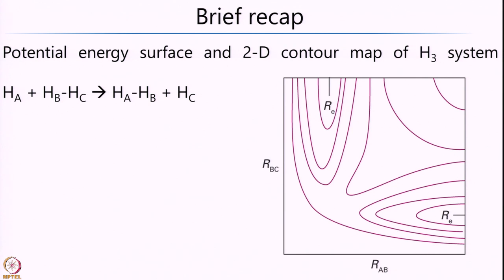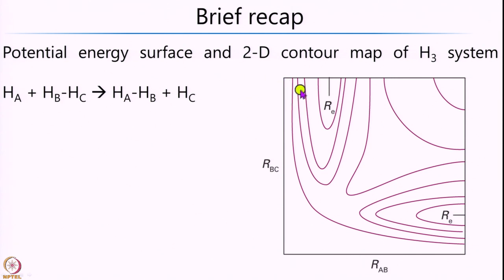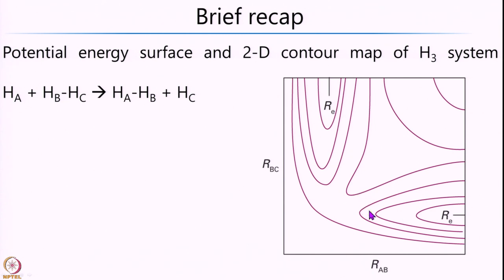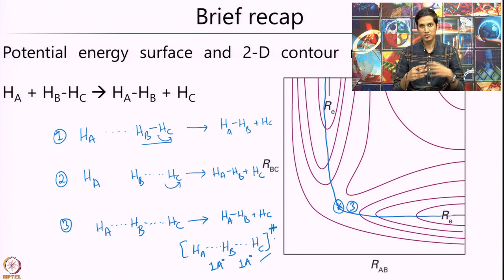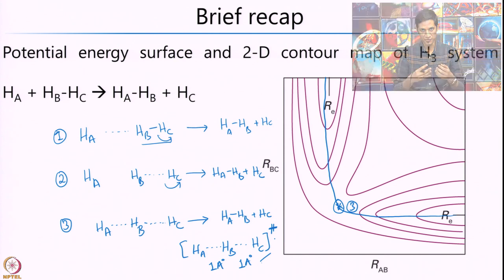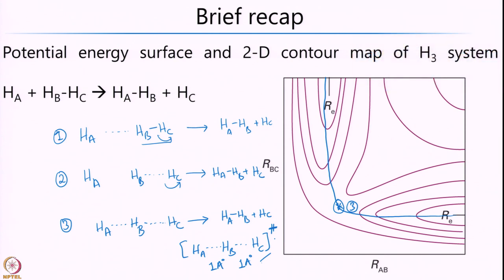Week 10-Lecture 67 : Salient features of H3 potential energy surface